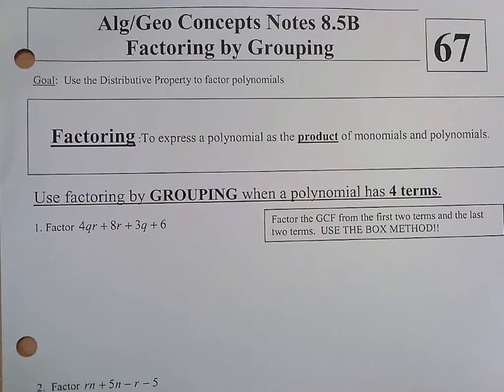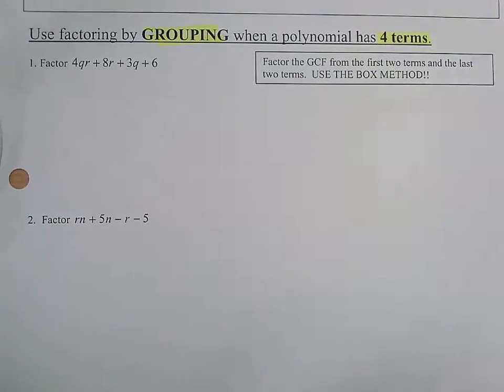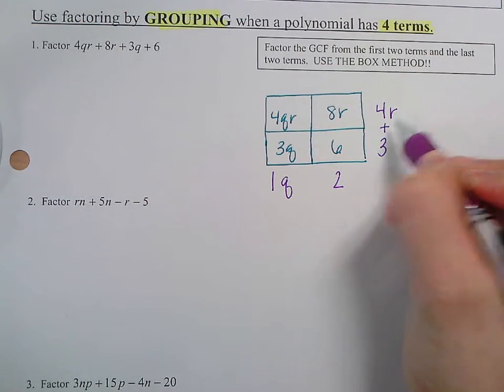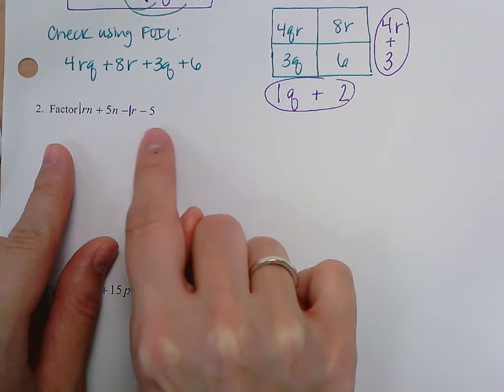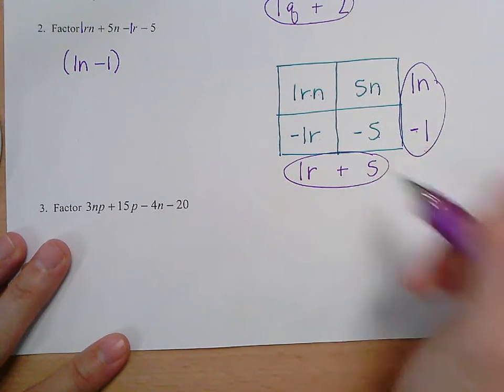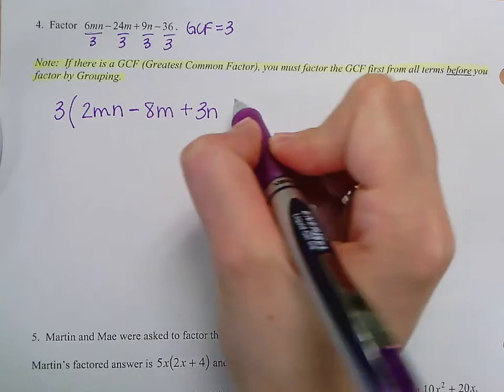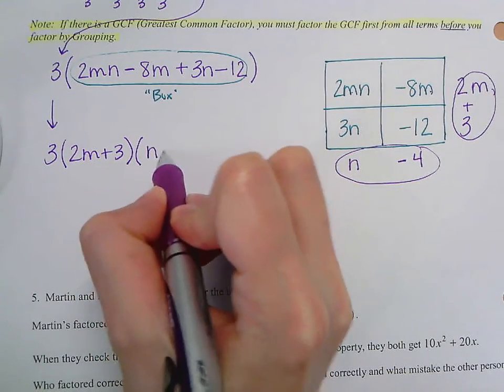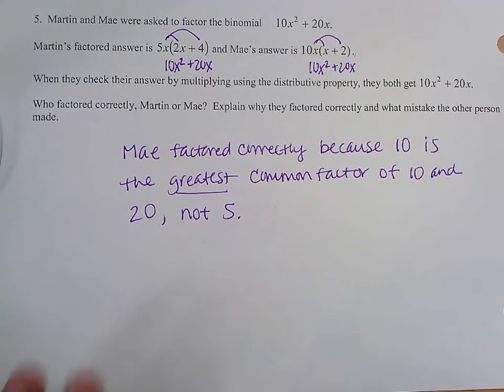Lesson 8.5B Factoring by Grouping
Alg/Geo Lesson 8.5B Factoring by Grouping